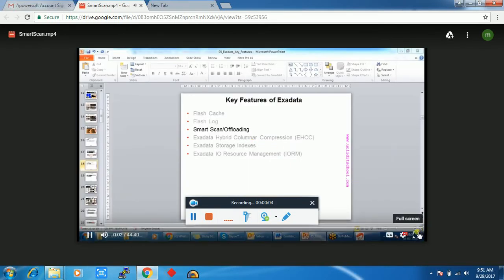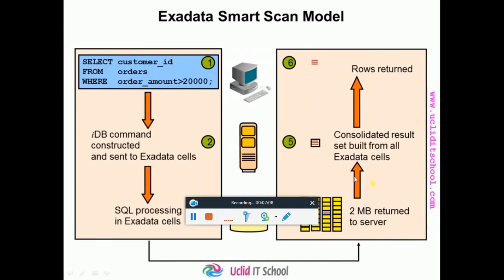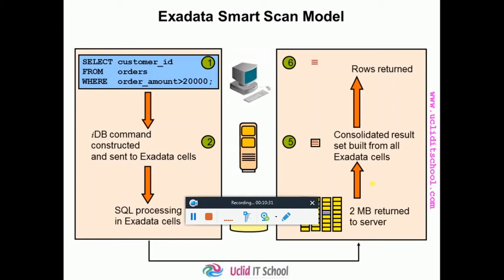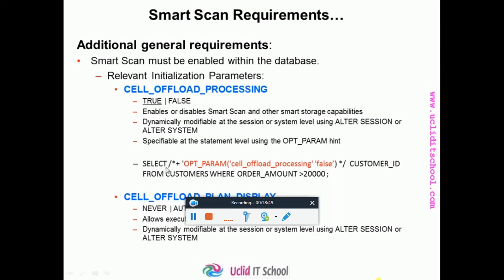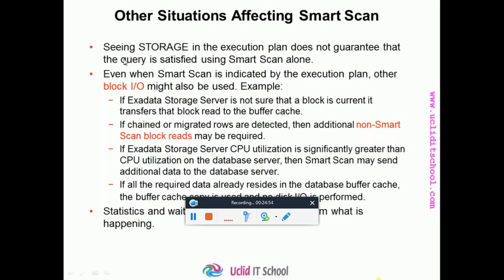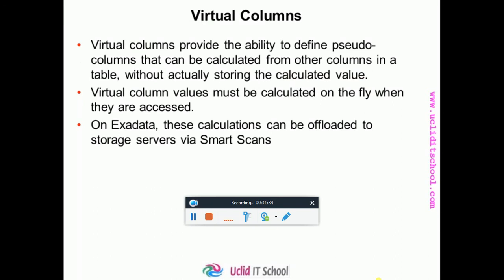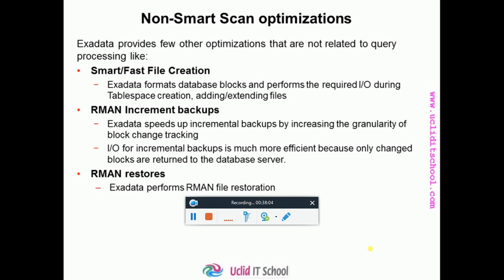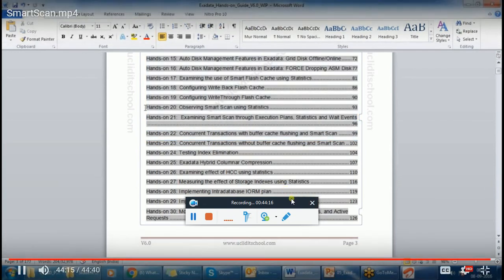Oracle DatabaseTraining|ExadataTraining|Golden Gate Training |Azure Training|AWS Training